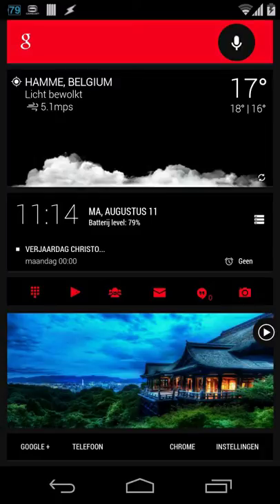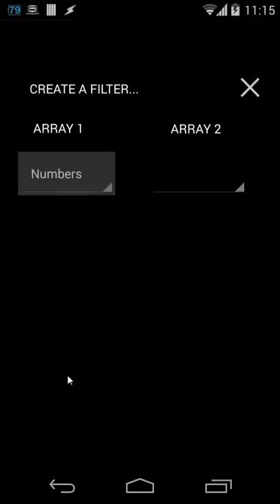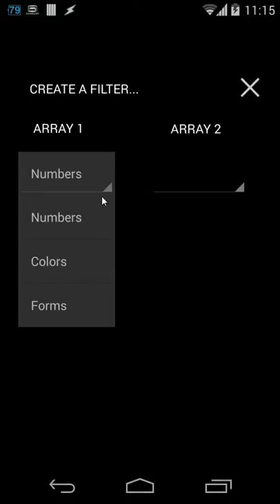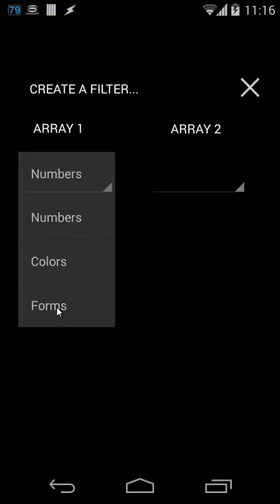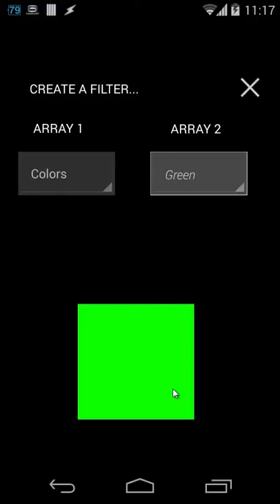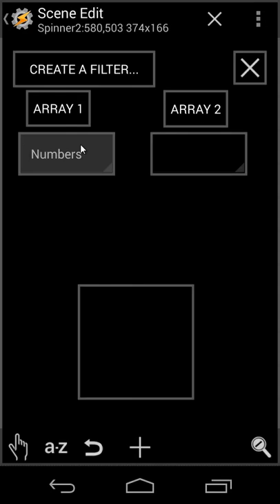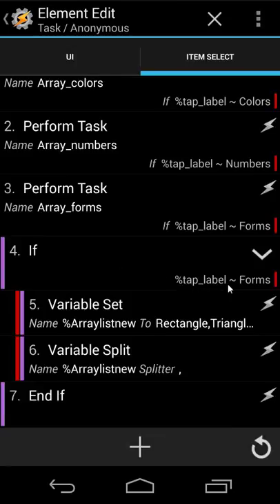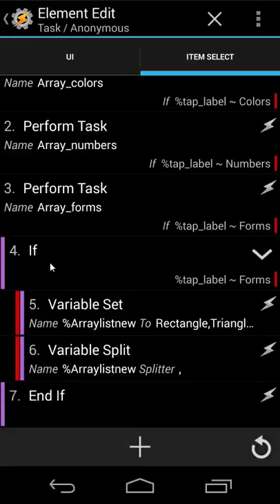Tasker tutorial: Create dynamic dropdown menus... Filter array lists...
Tutorial how you can filter array lists inside scenes, working with dropdown menus or spinners...